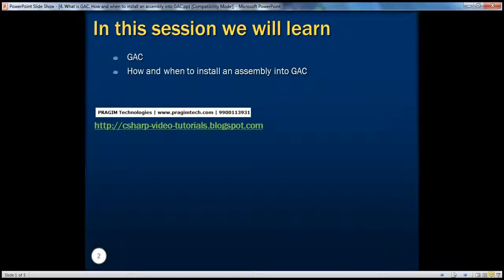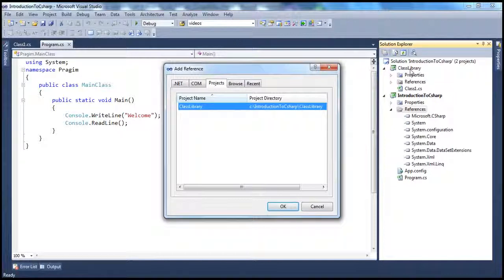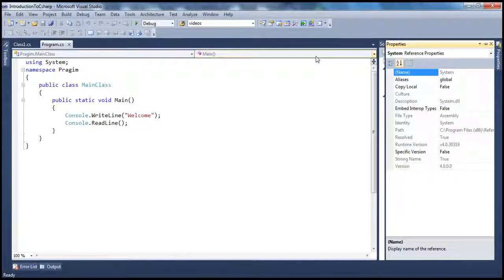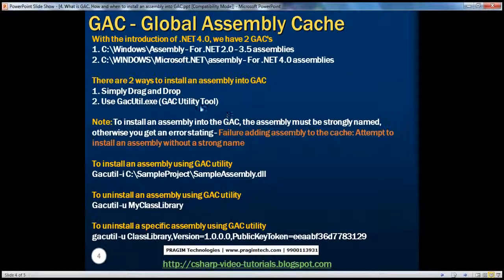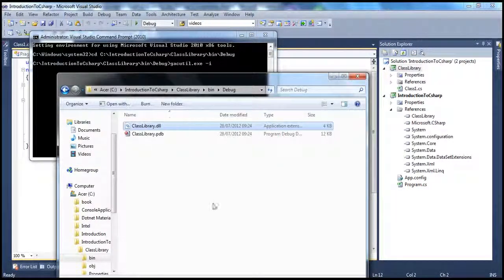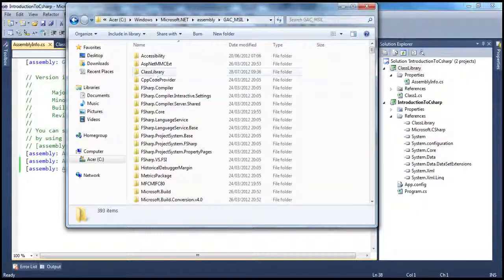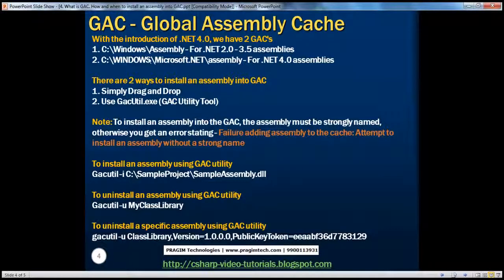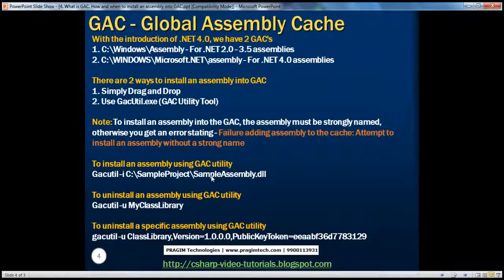4-What is GAC How and when to install an assembly into GAC